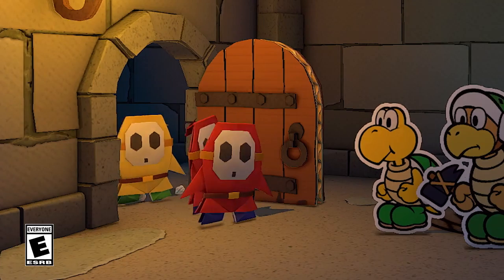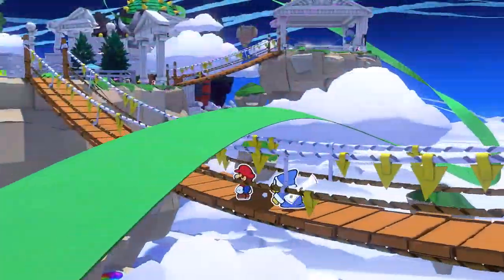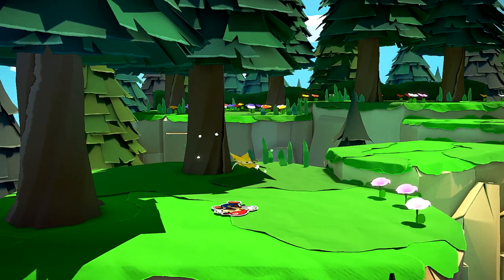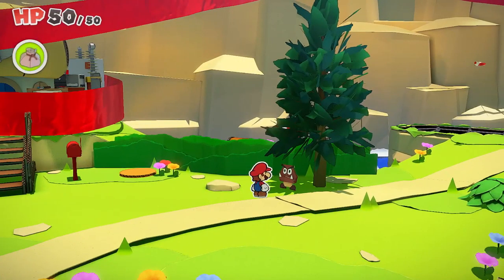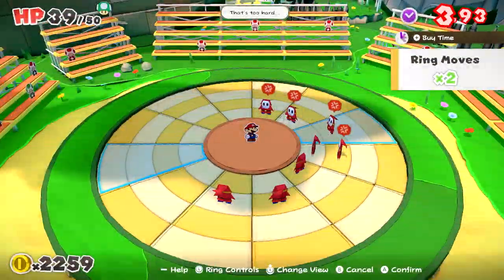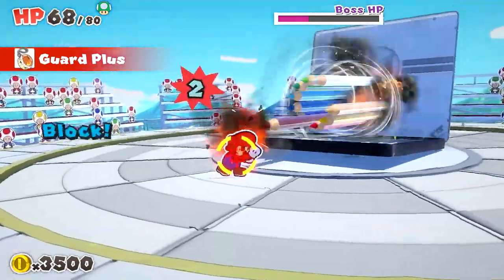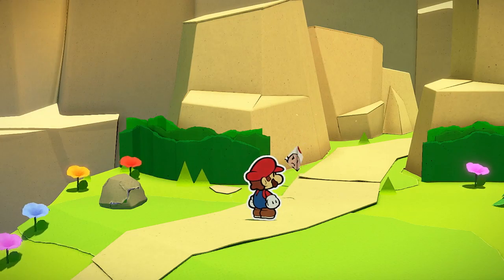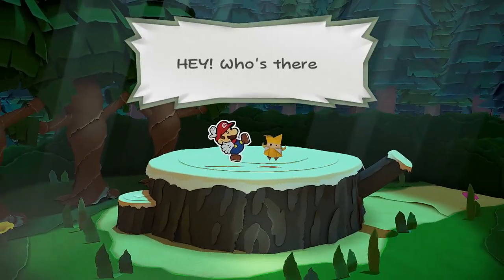Nintendo Switch Consoles, Games & Accessories Nintendo Switch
To purchase this item please click here and buy|K2EEE

Here is I’m giving link of almost similar products available at amazon. Some products links may vary from that of video. Just an informational.
All available at amazon,
Bucket washing machine
Silicon mat
Silicon dough making bag
Fridge shelves
Silicon shoe cover
Smart scissors kitchen
Cutlery organizer
Dish brush
Collapsible basket
Mosquito Coil holder
Reusable tissue wipes
Over sink rack
Kitchen trolley
Drawer hanger
Soup serving spoon
Fridge side rack
Spiral hanger
Spinning mop
Silicon spatula set
Foil paper dispenser
Tower containers
Rug gripper
Luggage bags set
Hand press chopper
Smart scissors

Details
Nintendo Switch Consoles, Games & Accessories
Nintendo Switch Consoles
Nintendo Switch Controllers
Nintendo Switch Games
Video Games
Electronics
Toys & Games
Kindle Store
Home & Kitchen
Prime Video
Cell Phones & Accessories
Industrial & Scientific
Beauty & Personal Care
Everything Else
Home & Business Services